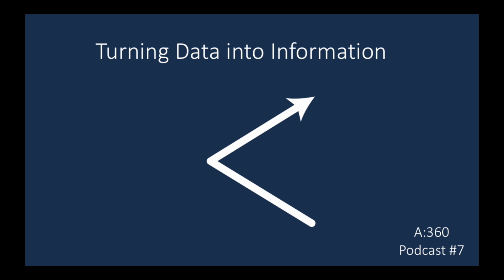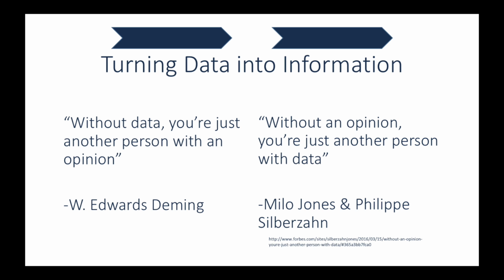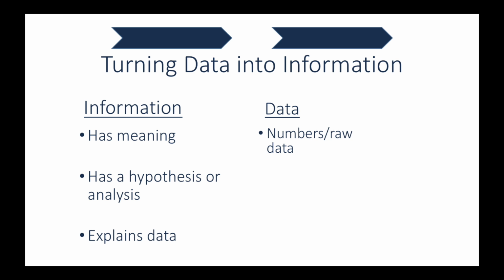A:360 Podcast #7 - How Can You Turn Data Into Information?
Today's A:360 talks about how you can data into information.  Data is simply raw numbers.  Information has meaning and explains the raw numbers.  Understanding the difference between data and information is critical.  Knowing how to turn data into information is even more valuable.